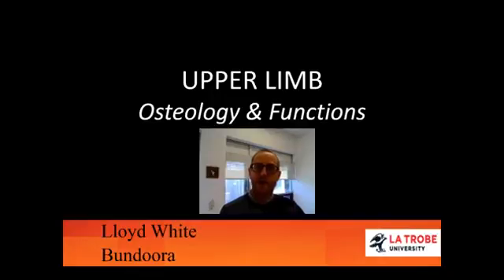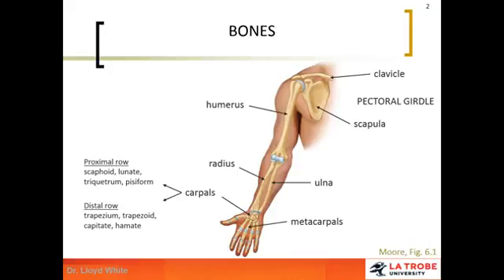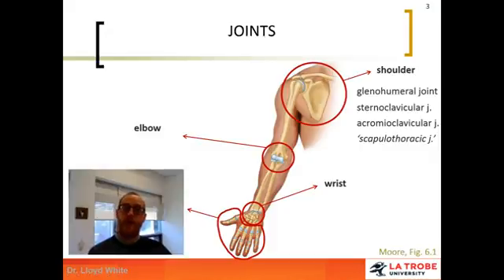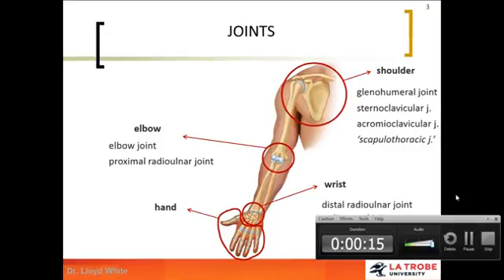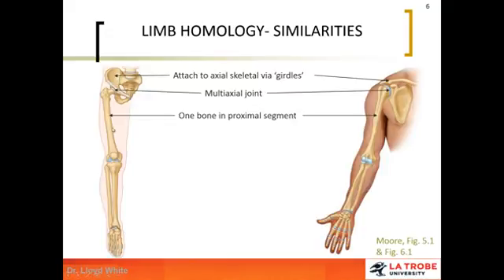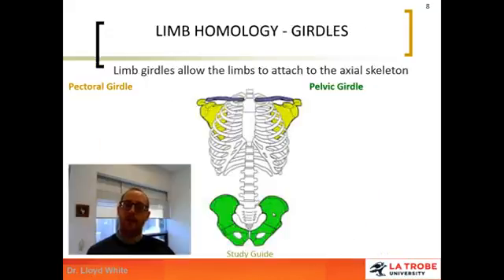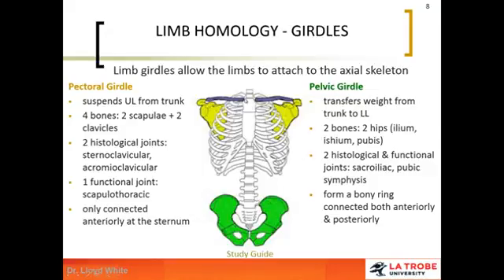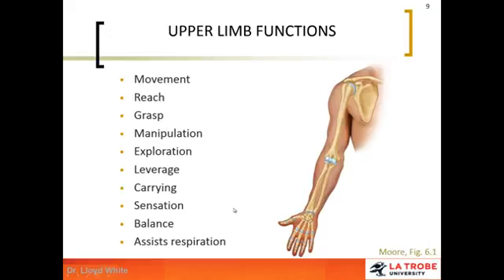1 Osteology & Functions of UL